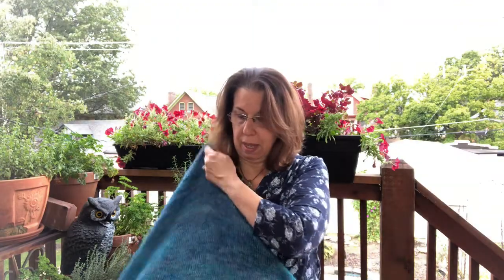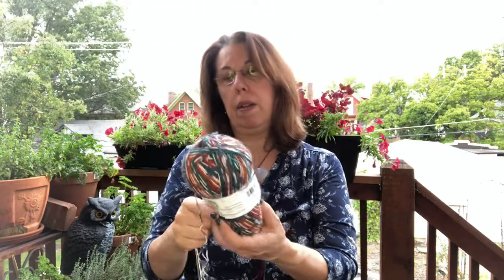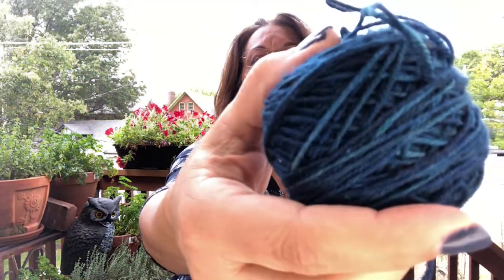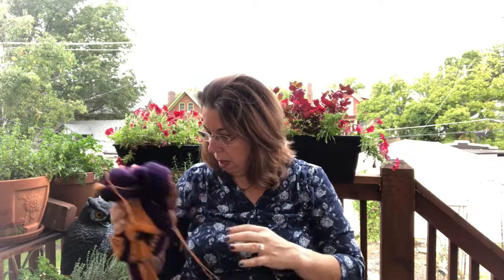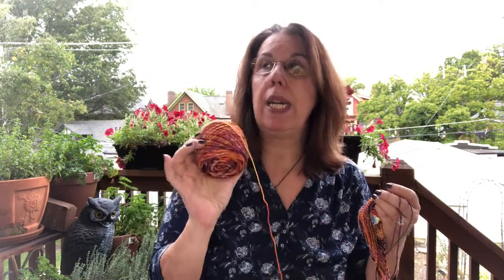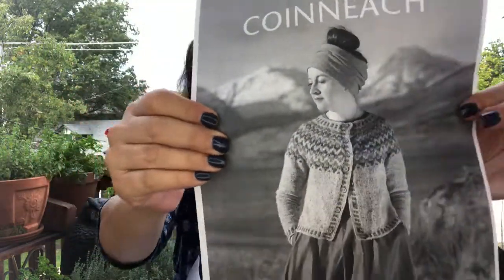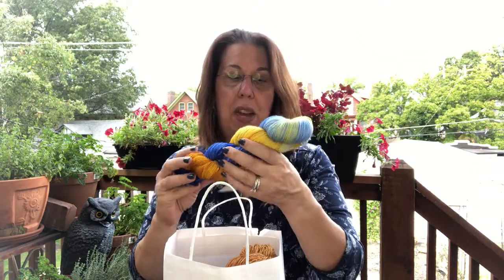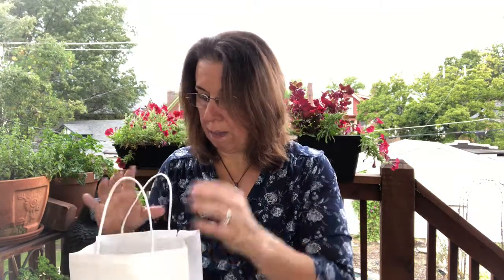Episode 109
New WIPs and 2 FO's